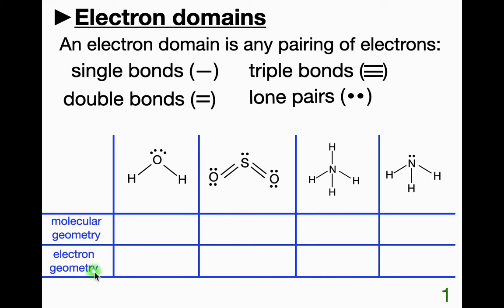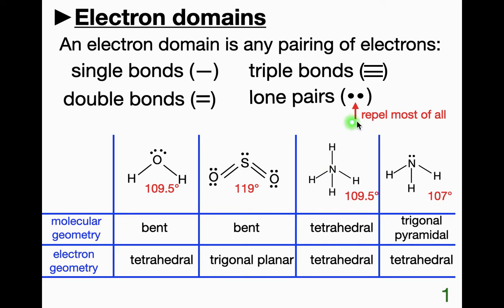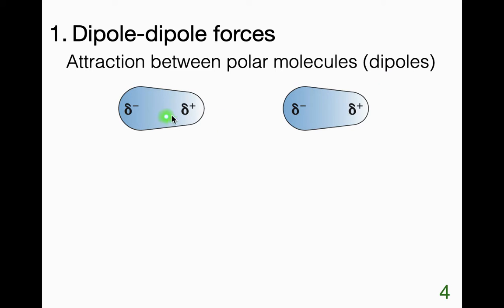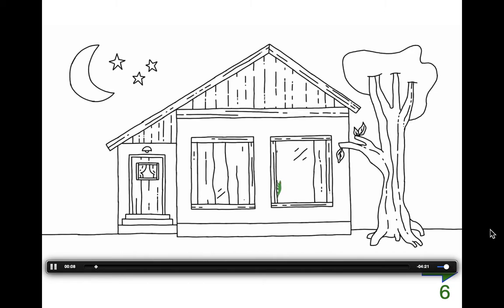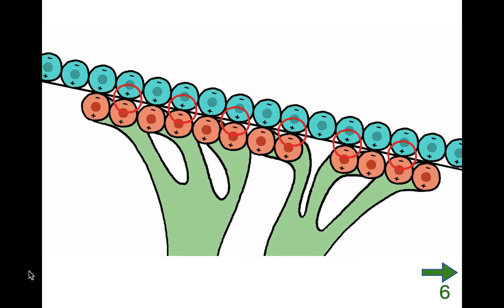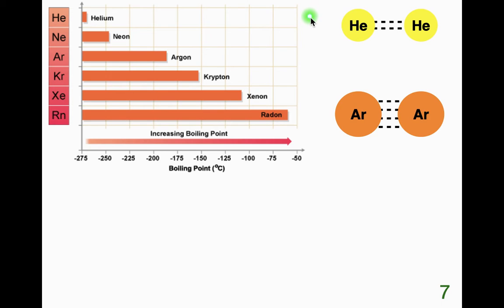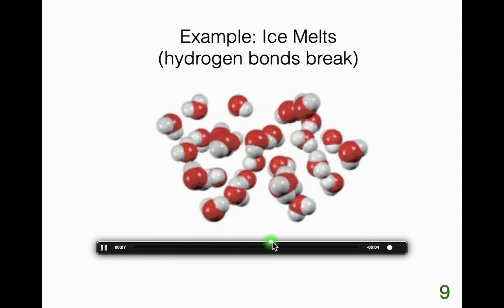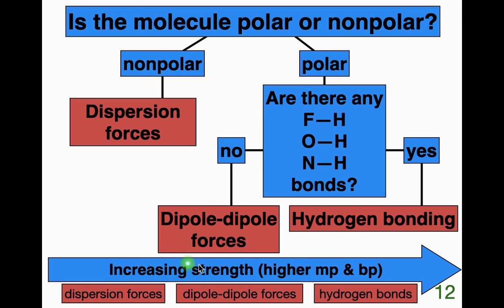Notes 2.4 Intermolecular forces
Begins with electron domains (missing from previous video). Intermolecular forces begins at 3:53.